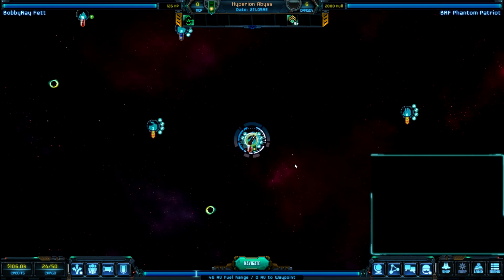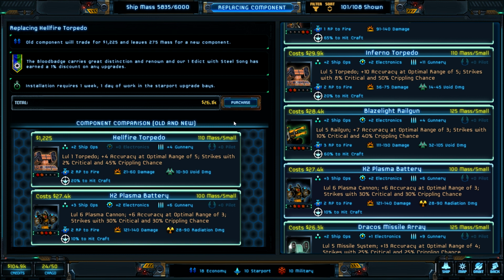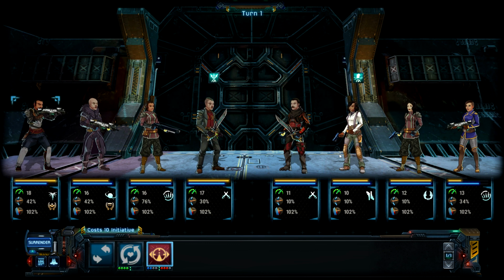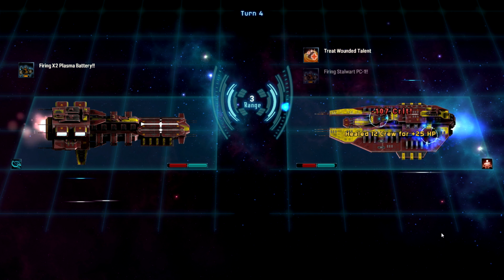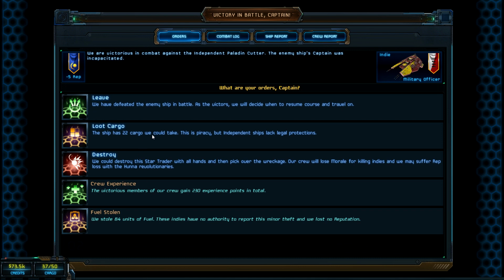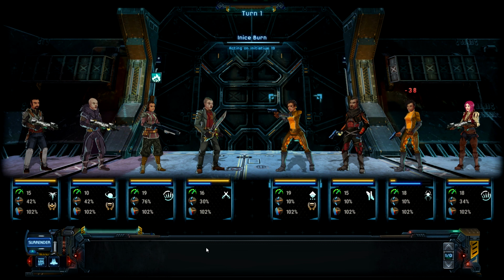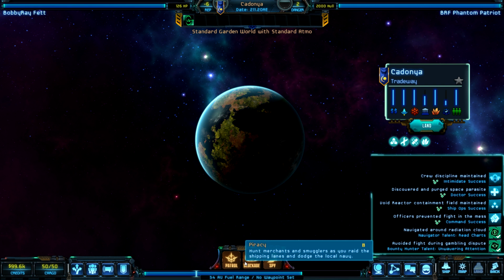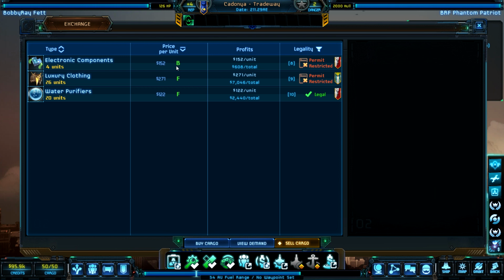[3] Wilderness Hunt : Star Traders Frontiers Season 2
Join BobbyRay Fett as he becomes the most feared and respected bounty hunter in the Star Traders Frontiers galaxy!